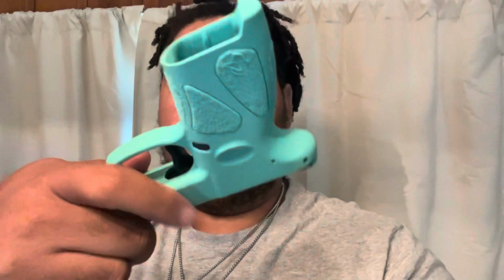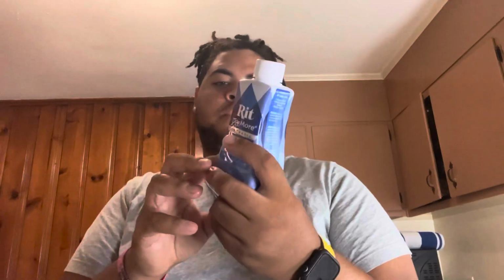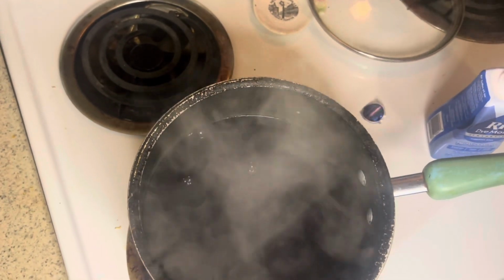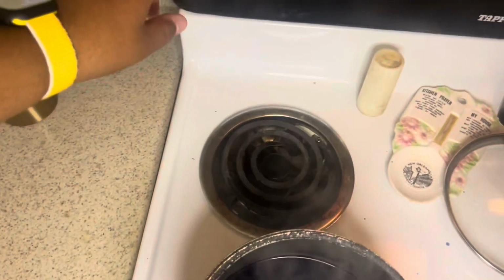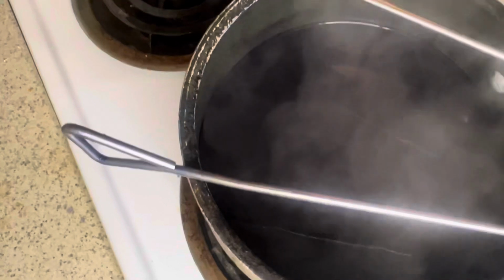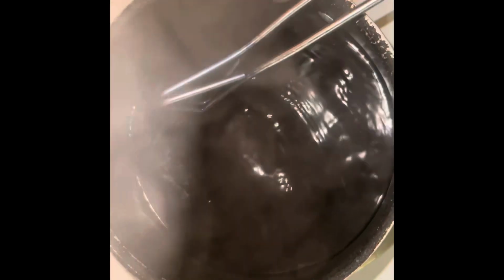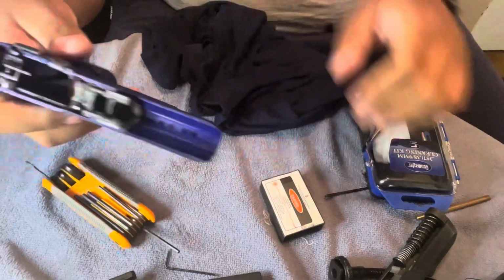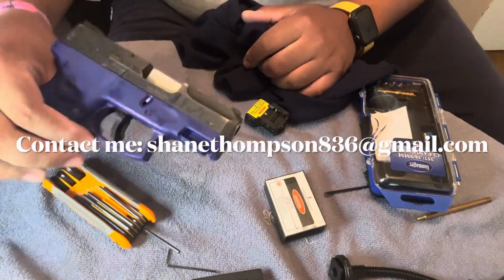Cleaning and dying a Taurus G2C lower